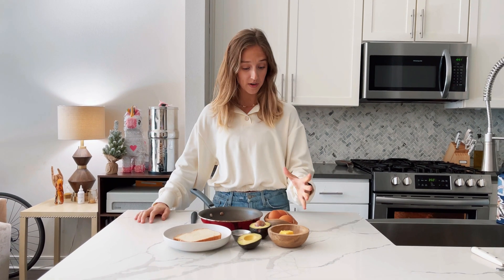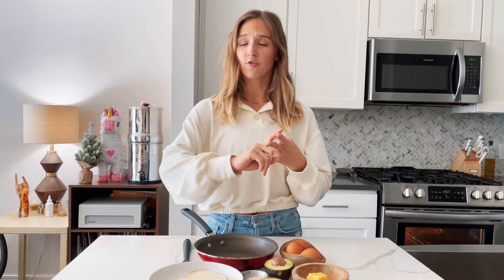WELCOME TO EGG WEEK 2022!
Why did the egg cross the road?
To get to the SHELL-station.

Welcome to EGG WEEK! For the next 7 days, I'll be sharing some new and out of the box recipes to make with eggs.
Up first (let's start with my personal favorite)... SOFT SCRAMBLED EGG TOAST!
Grocery list and recipe below.

Groceries: eggs, butter, salt, nonstick pan, rubber spatula, toast of choice, avocado slices
Recipe:
Crack eggs into a bowl and whisk together. Season with a pinch of salt.
Heat nonstick skillet and add some butter to the pan.
Turn fire to medium/low and add eggs.
Use your rubber spatula and stir very quickly, and without stopping to keep the egg texture smooth and to avoid much clumping - this is how we get them to be so creamy.
Continue cooking over low heat, stirring nonstop, until the eggs are a very soft, fluffy texture (almost like cottage cheese). Turn heat off.
Toast bread, add soft scramble, top with fresh avocado and an extra pinch of salt, and enjoy!

These eggs are truly top notch! Add some fresh dill to level it up even more ;)

xo Cail